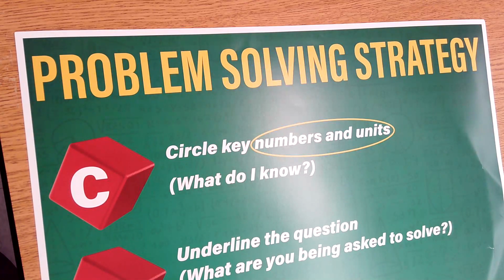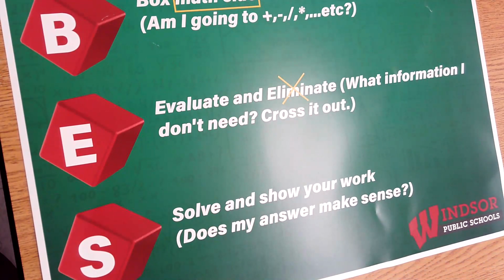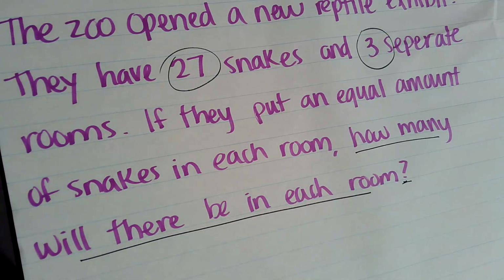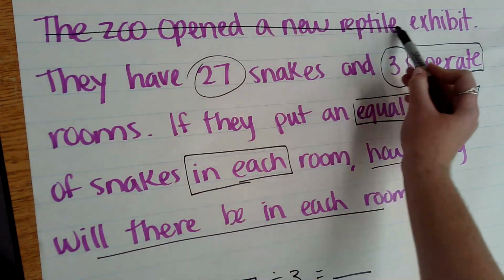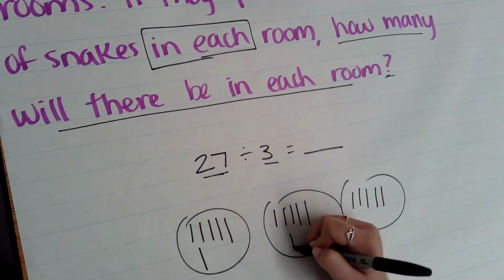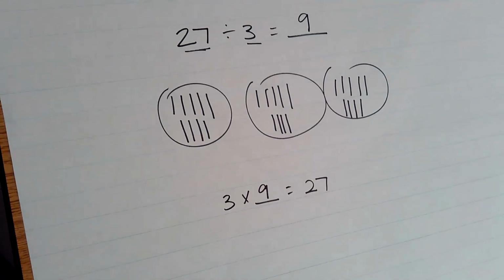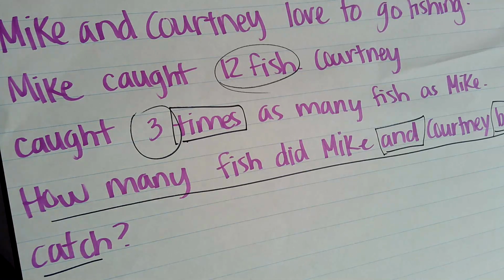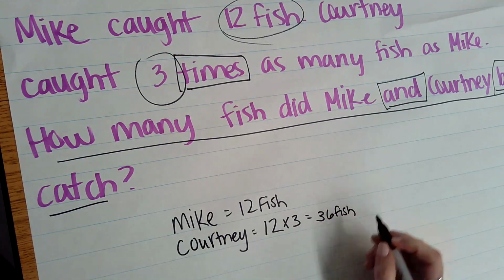One and Two Step Word Problems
One and Two Step Word Problems (Grade 3 Curriculum)